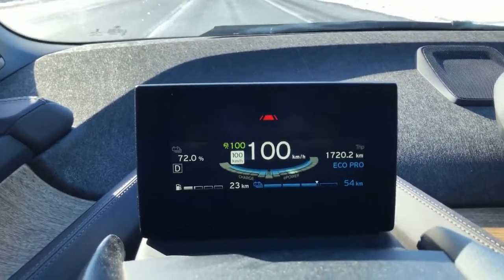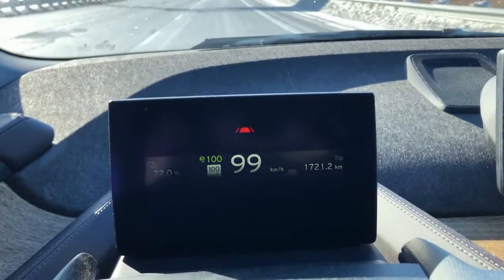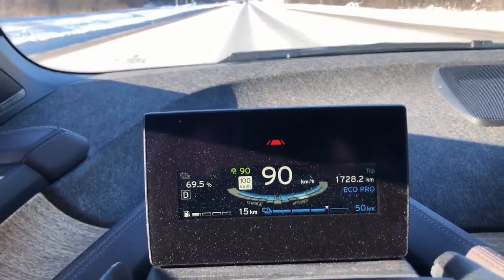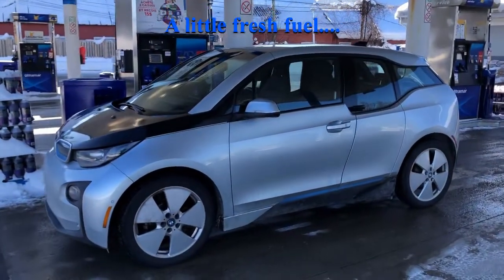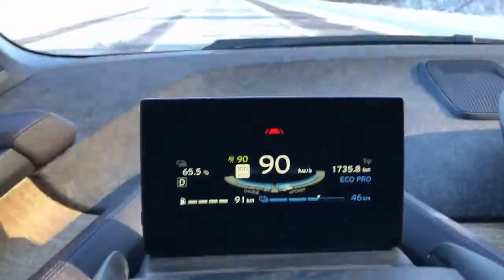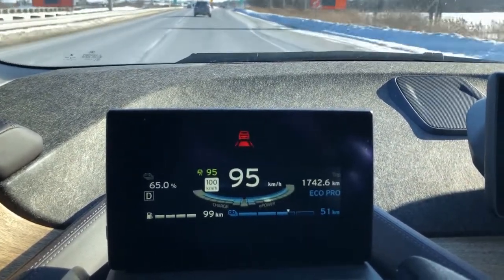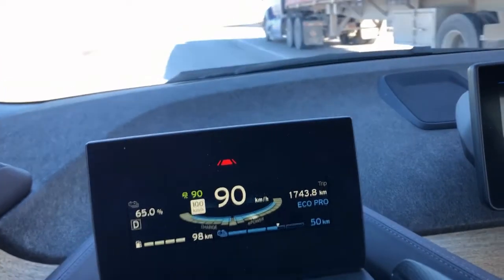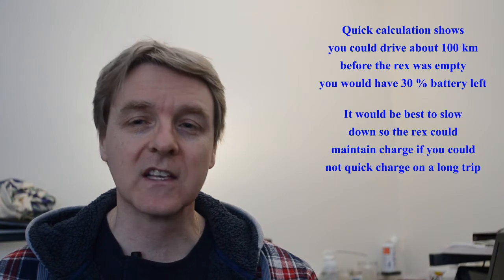BMW i3 Rex in winter at -13 Deg C on highway with Hold State of Charge (HSOC)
Testing hold state of charge in winter conditions on the highway to see if the Rex engine can actually HSOC for longer trips.

Spot anything strange about my car in the video ?